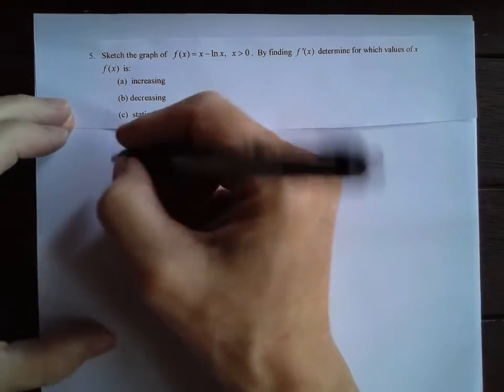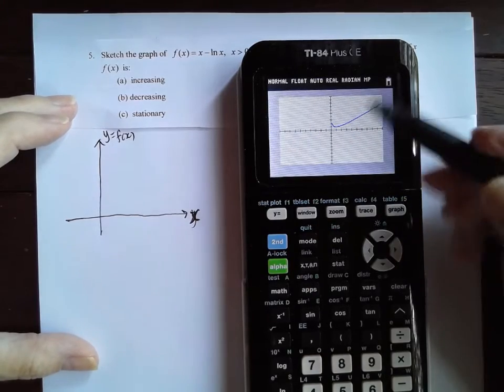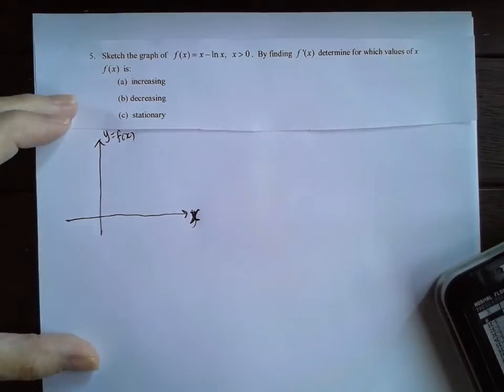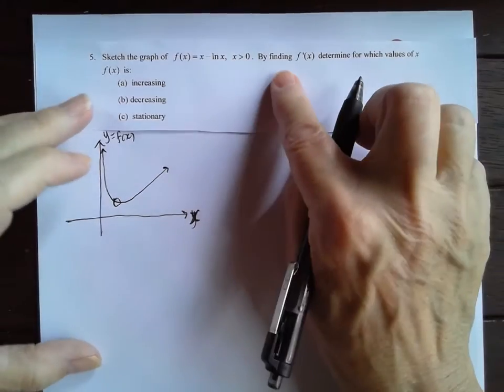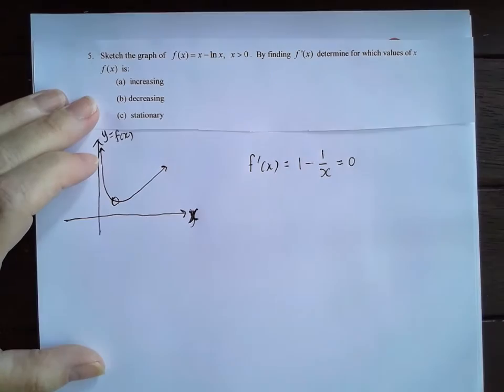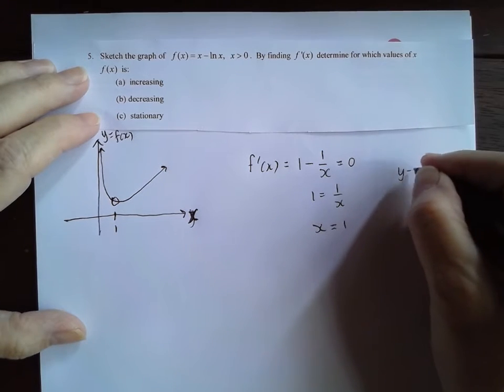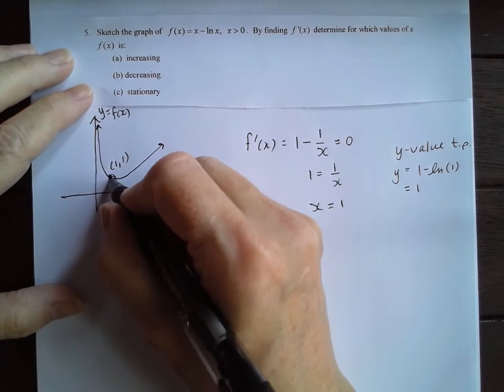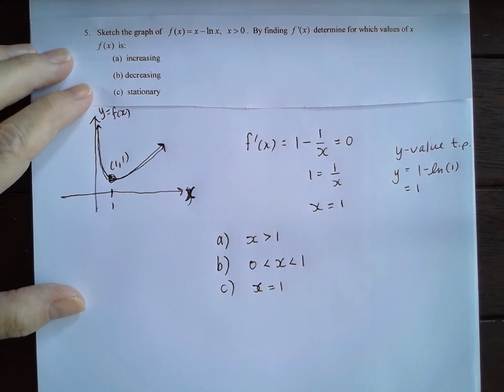Question 5 logs and exp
using the TI-84plus to graph and answer a log question.